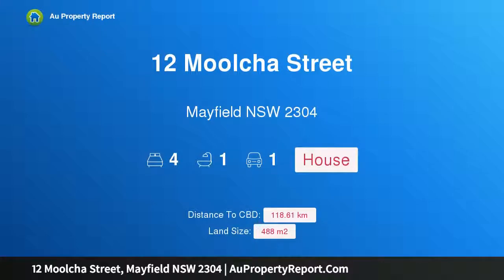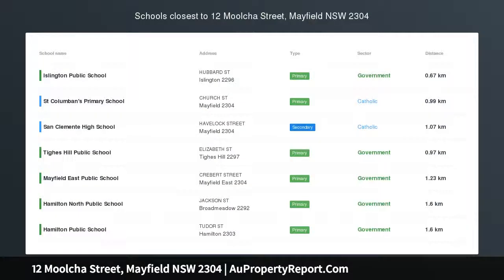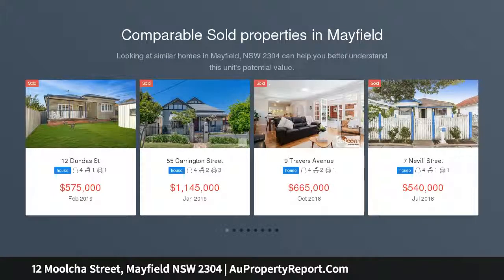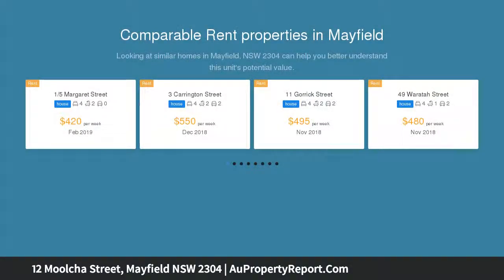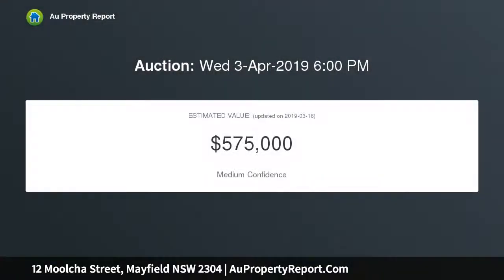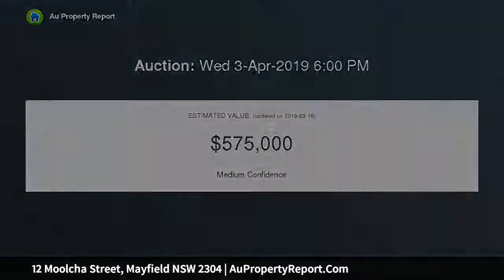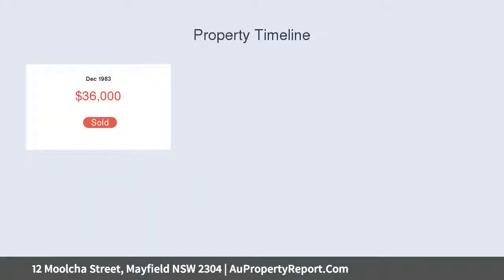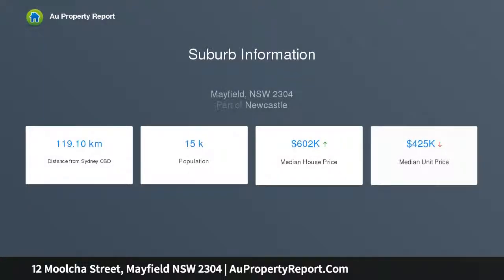12 Moolcha Street, Mayfield NSW 2304 | AuPropertyReport.Com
12 Moolcha Street, Mayfield NSW 2304
Property Type: house
Bedrooms: 4
Bathrooms: 4
Car Space: 1
Comfortable Family Living